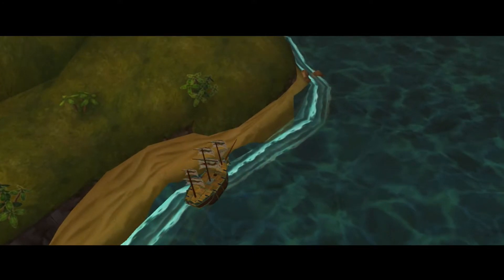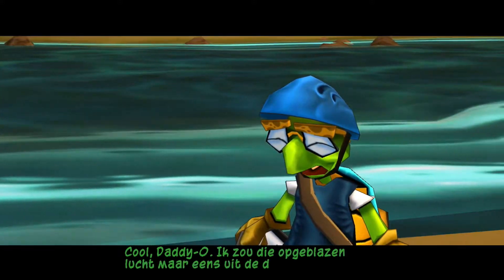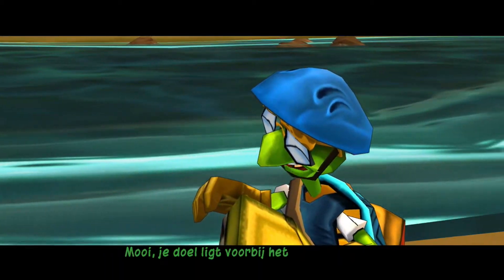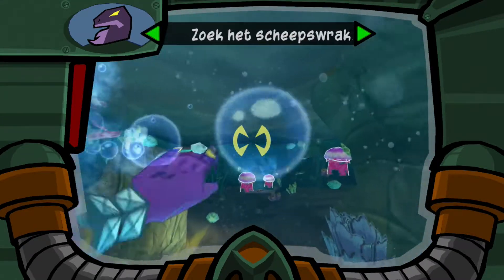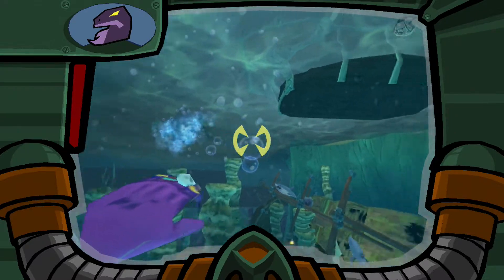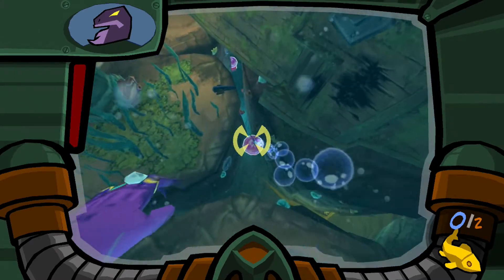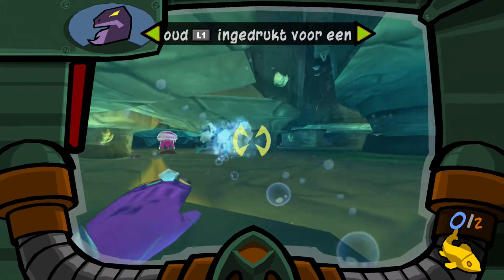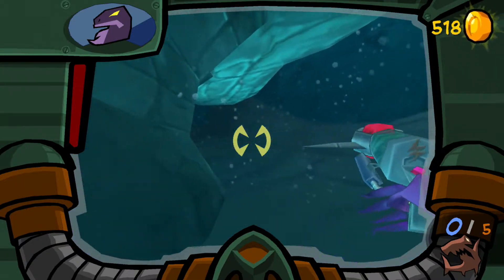Sly 3: Missie 43 - Diepzeegevaar (PS3, NL)